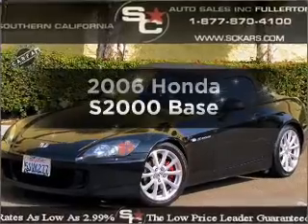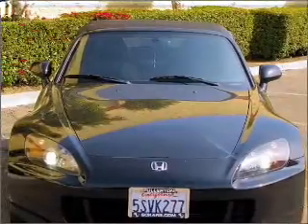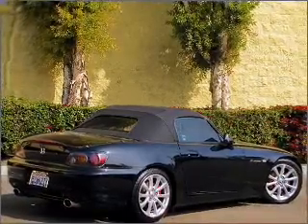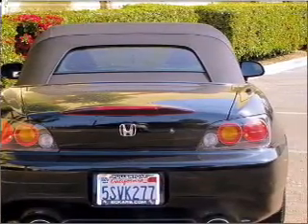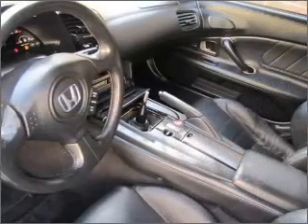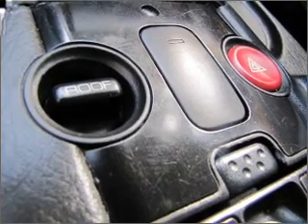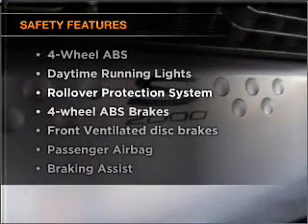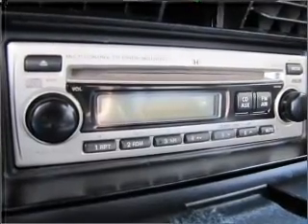2006 Honda S2000 - Fullerton Ca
Year: 2006
Make: Honda
Model: S2000
Trim: Base
Engine: 2.2 liter inline 4 cylinder 16 valve
Transmission: 6-Speed Manual
Color: Berlina Black
Mileage: 68222
Address:
1331 South Euclid Street